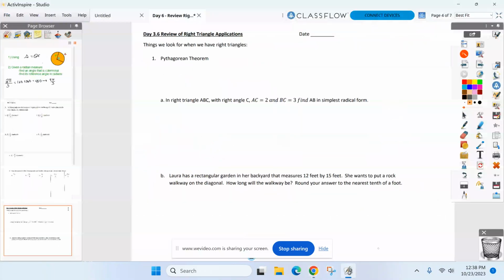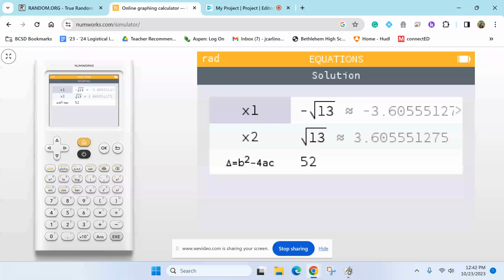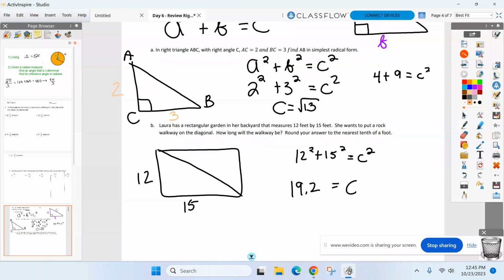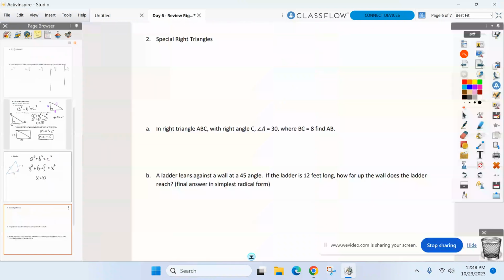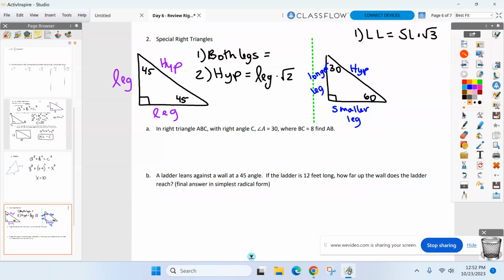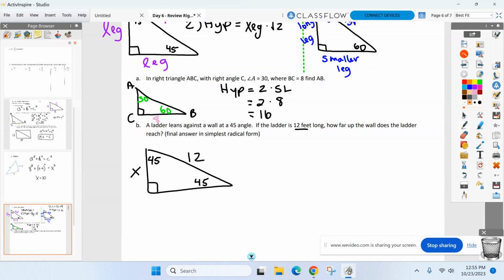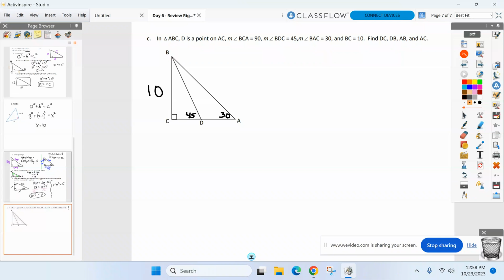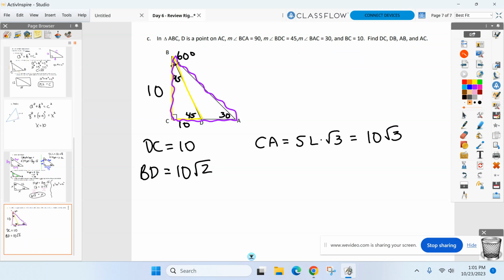A2B Oct 23rd-Unit 3 Day 6-Review of Right Triangle